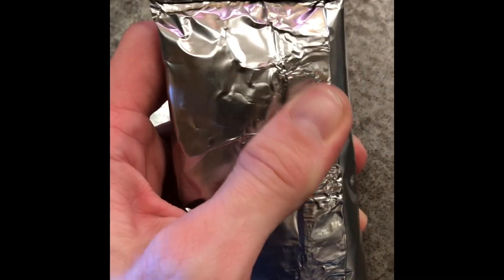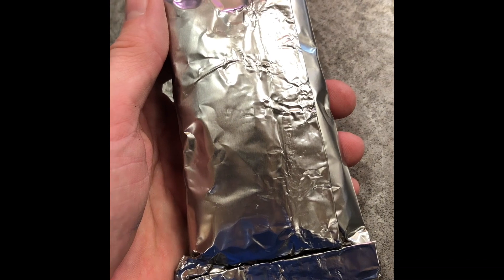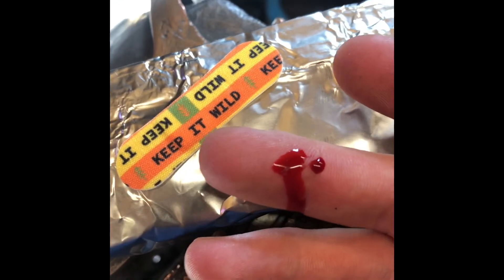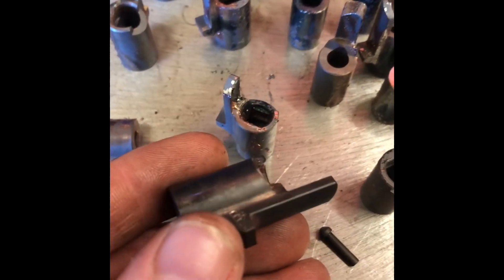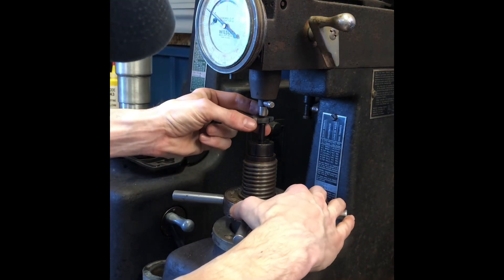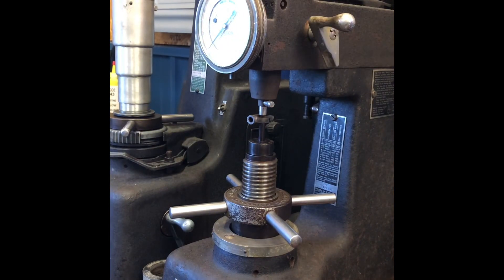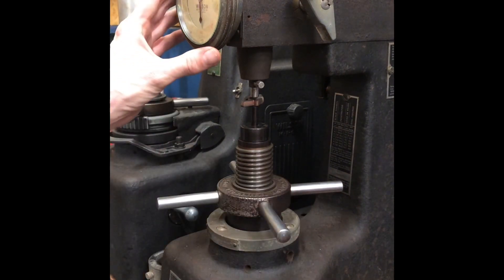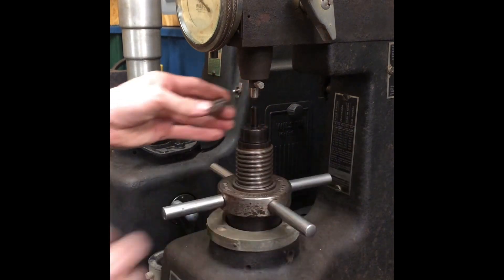Heat treating A2 and inspection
Heat treating a batch of parts made of A2.